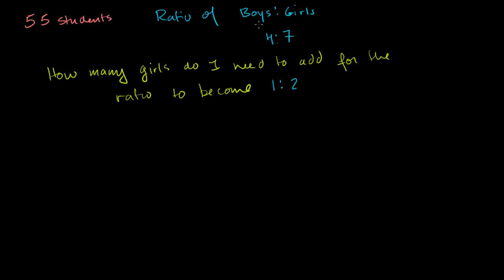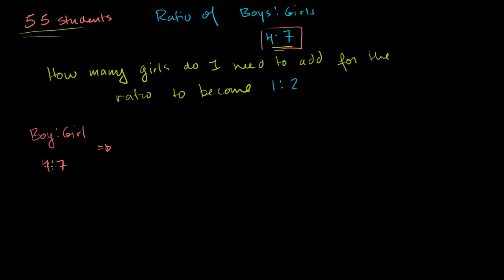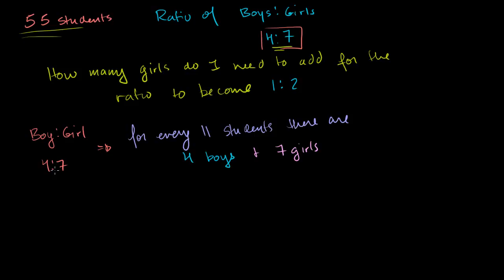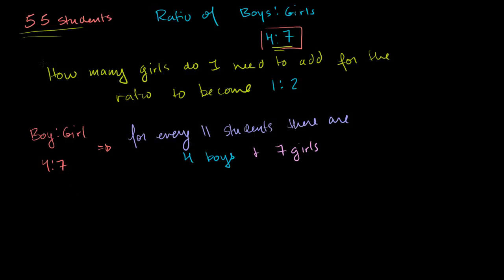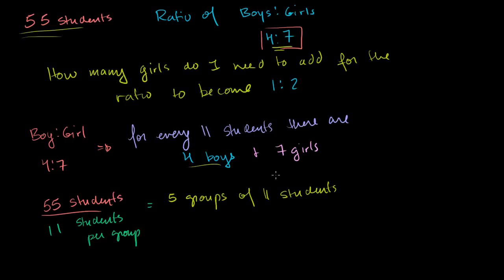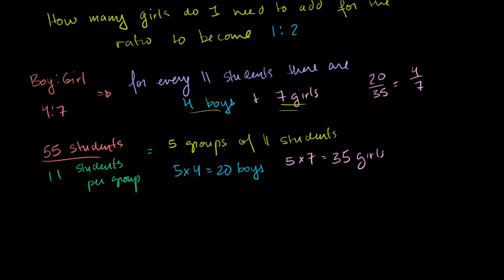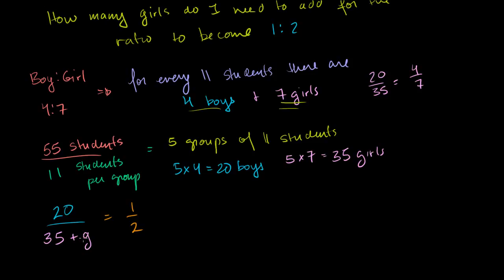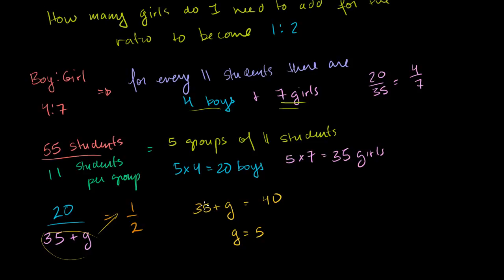021 Ratio problem with basic algebra new HD